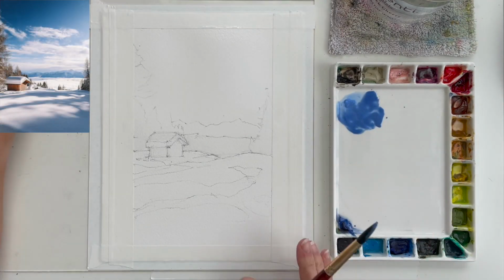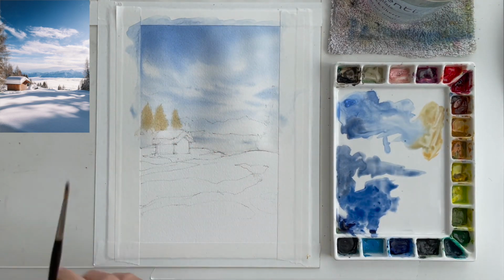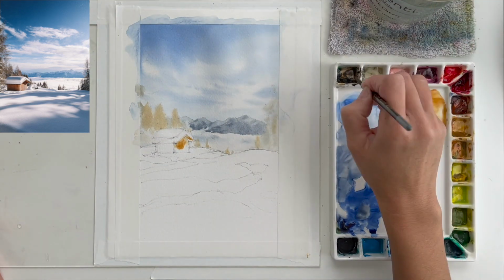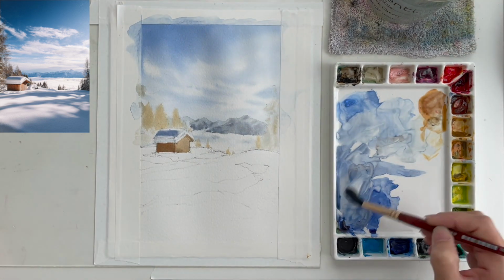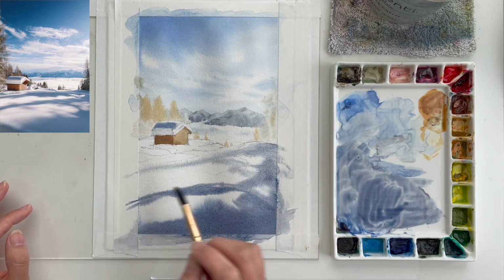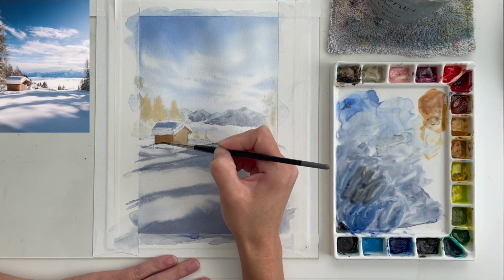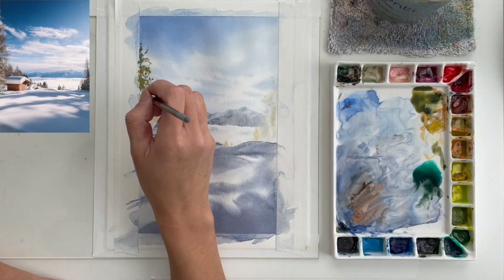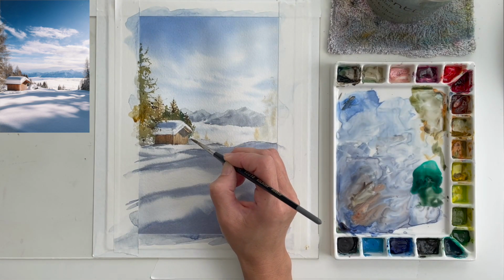Watercolor Winter Cabin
This is a sped-up timelapse video of my winter cabin painting taught inside the Paint With Me membership community.  In the video I describe the basic way I approached the painting - I hope it helps a bit!

🎨 Paint With Me FREE monthly challenge: [This free challenge is no longer active, but you can sign up for my newsletters for more free resources instead!

🖌 SUPPLIES USED
Brushes
• Mottler (Princeton Neptune Size 1 1/2)
• Flat Brush (Zen Art Size 8 from this set
• Pencil & Eraser

Colors
• Royal Blue (Sennelier)
• Monte Amiata Natural Sienna (Daniel Smith)
• Burnt Sienna (Daniel Smith)
• Pyrrol Crimson (Daniel Smith)

❤️ Susan